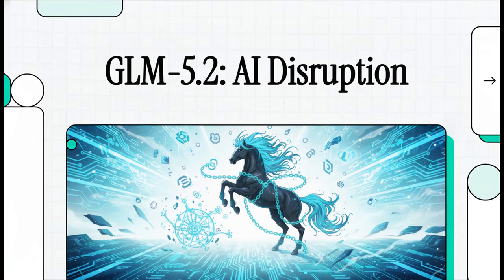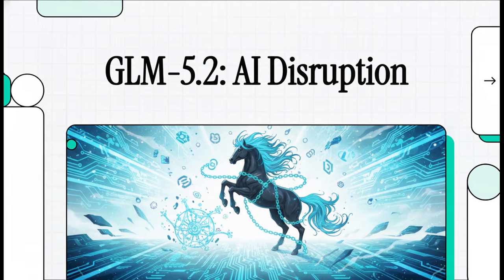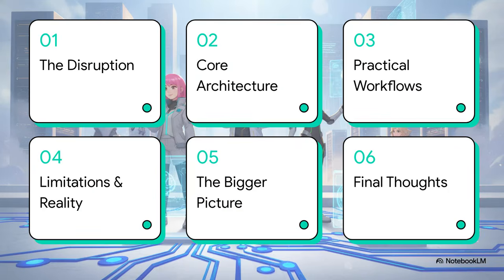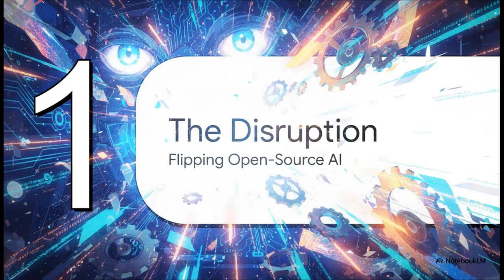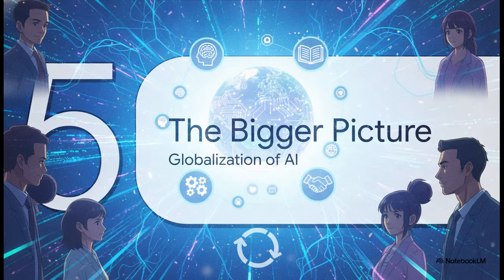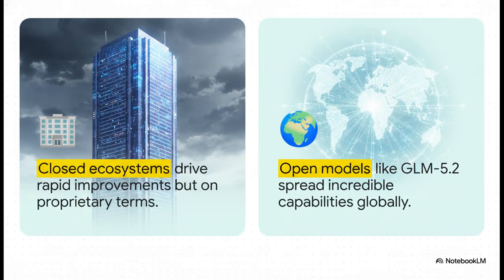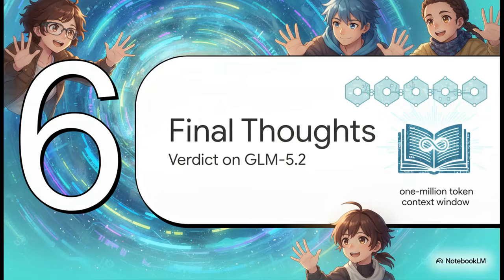🚀 New GLM-5.2 Update Is AMAZING! 🤯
🚀 GLM-5.2 is finally here, and it might be one of the biggest open-source AI releases of the year!

In this video, we explore the latest GLM-5.2 update, including its massive 🧠 1 Million Context Window, powerful 💻 coding capabilities, long-horizon task performance, upcoming 🔌 API access, and the exciting 📖 MIT open-source release.

We'll also look at practical workflows for:

💼 Entrepreneurs
🎓 Students
👨‍🏫 Teachers
📈 Marketing Teams
👨‍💻 Developers

Instead of focusing on benchmarks, we'll show how GLM-5.2 can help you handle huge projects, research, business planning, content creation, marketing campaigns, and much more—all within a single AI conversation.

✨ Key Highlights:
✅ 1M Context Window
✅ Powerful Coding Model
✅ Long-Horizon Reasoning
✅ AI Agent Workflows
✅ API Launch Coming Soon
✅ Open Source Under MIT License
✅ Built for Real-World Productivity

Could GLM-5.2 become the next major competitor to GPT, Claude, and Gemini? Watch till the end to find out! 👀